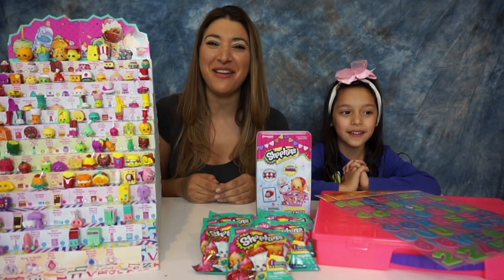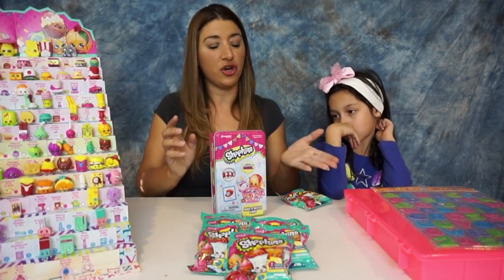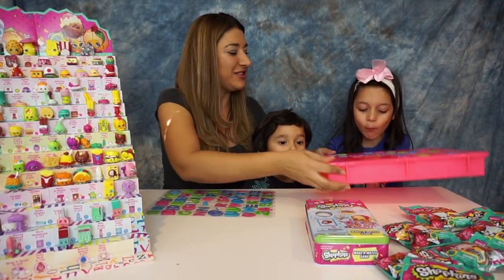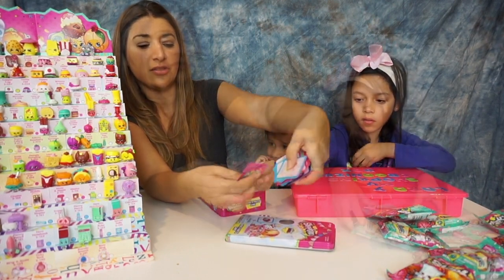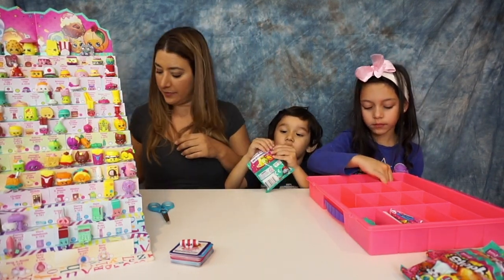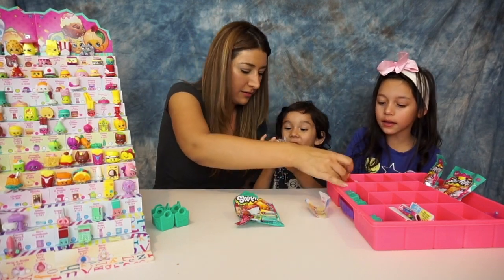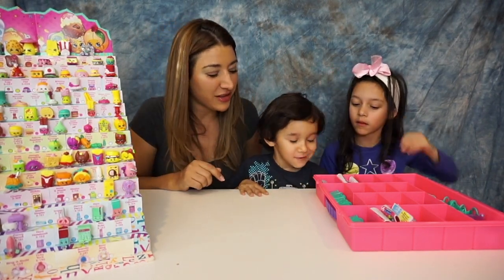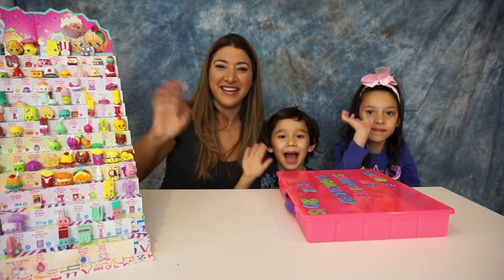SHOPKINS ORGANIZER CASE Talented Kidz !! Season 3 shopkins Blind Bags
Published October 25, 2015. We want to thanks Talented Kidz for sending us this awesome organizer case.
ShopkinsTM Compatible Organizer, Pink Storage Container Personalized With Your Own Name. Includes Storage + Alphabet Puffy Stickers to Make It Your Own! TALENTED KIDZ EXCLUSIVE. Sturdy Case w/Handle.
This is a channel full of fun toys reviews,  we love to open  blind bags and more. Become part of all the fun with Lara 7 years old  Liam 4 years old  and Mom .

Talented kidz

WHANT TO SEND US MAIL !!! We love fans mail !
         84170